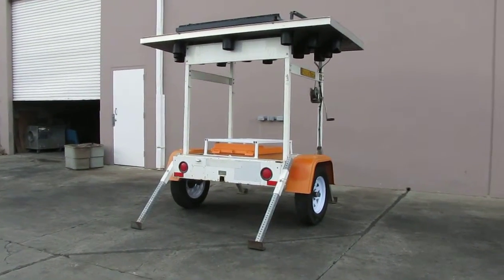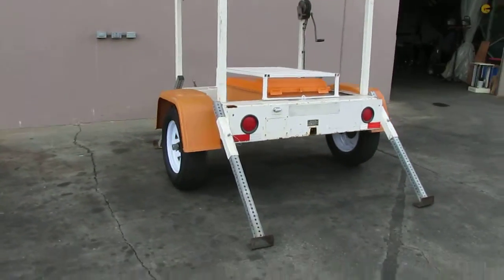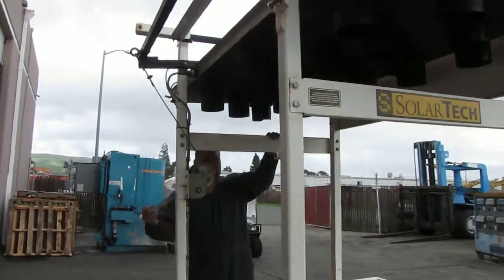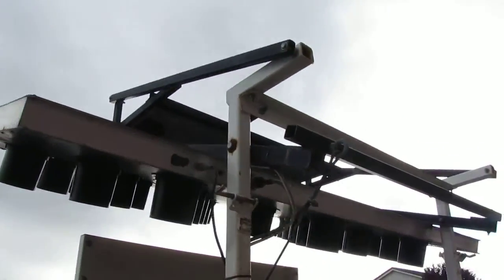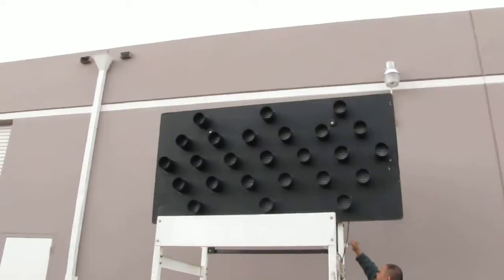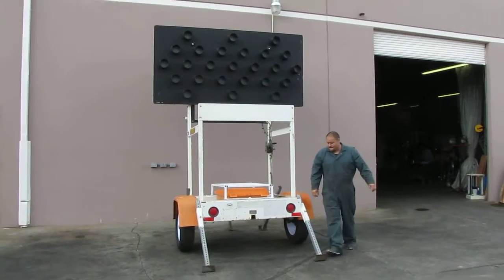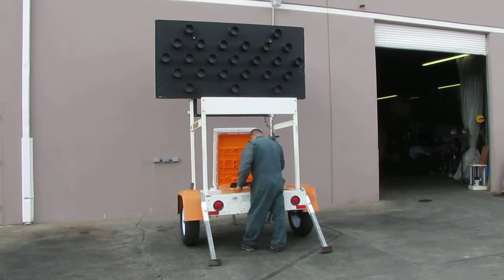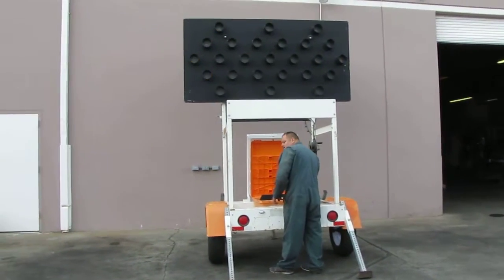2008 SolarTech Silent Sentinel Arrow Traffic Board Trailer Solar